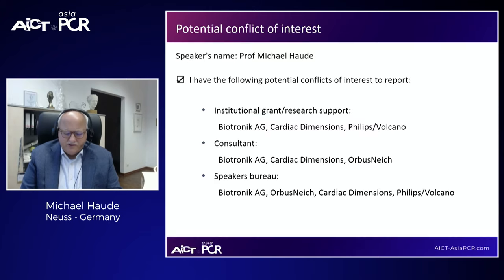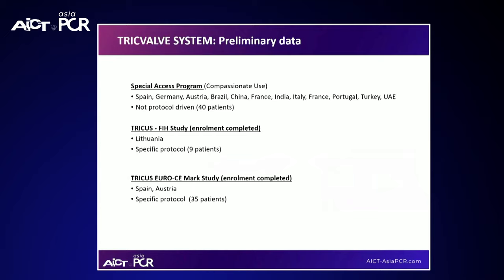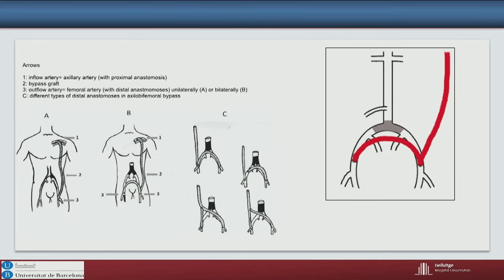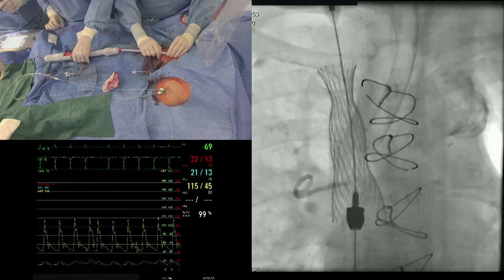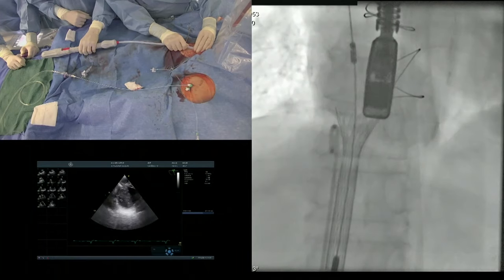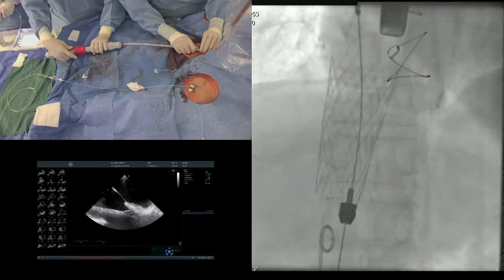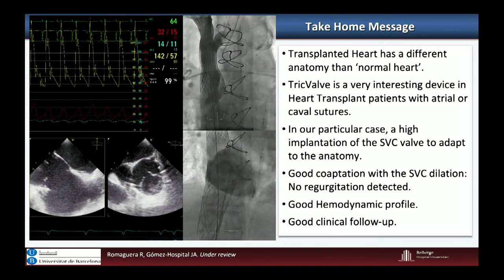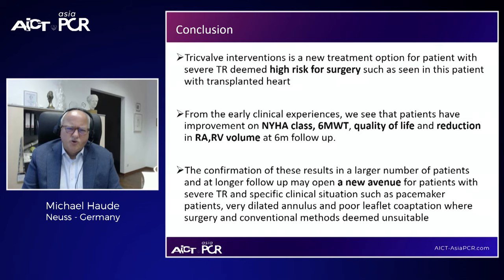Pushing boundaries in tricuspid therapy - the TricValve solution– AICT-AsiaPCR 2021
Discover in this session a new strategy for the treatment of tricuspid regurgitation that can be an excellent alternative option to conventional treatment by studying it in a real situation, on a concrete case.

Anchorperson: M. Haude
Discussants: M.G. Azmee, E. Tay
Chatmaster: K. Kiss
Operator: J. Antoni Gomez